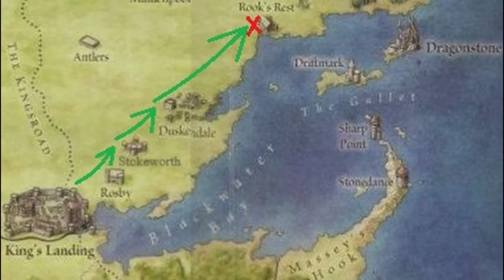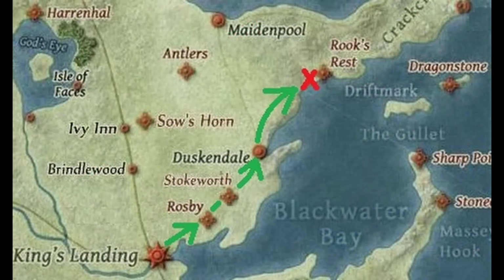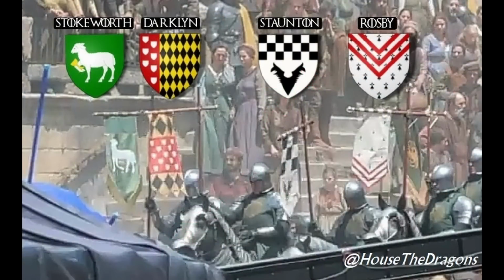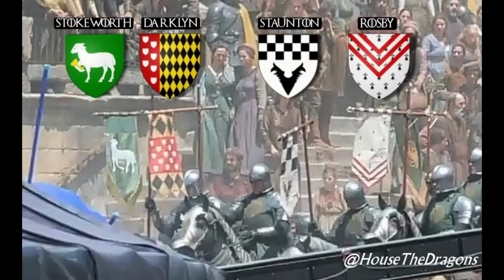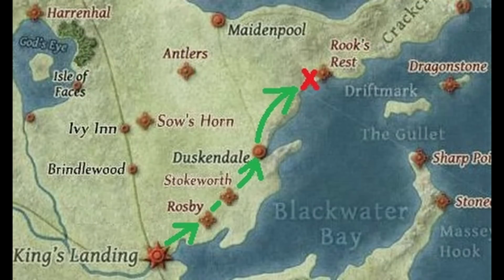House of the Dragon: ALL Battle of Rook's Rest Spy Photos (Season 2 Filming)